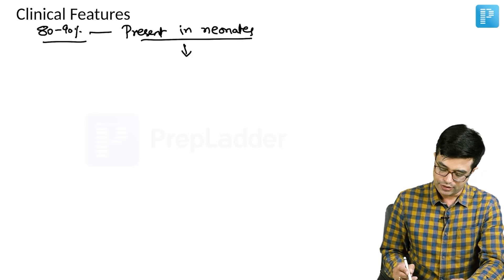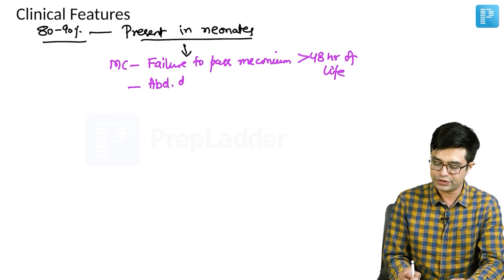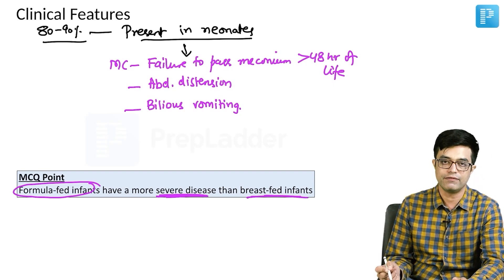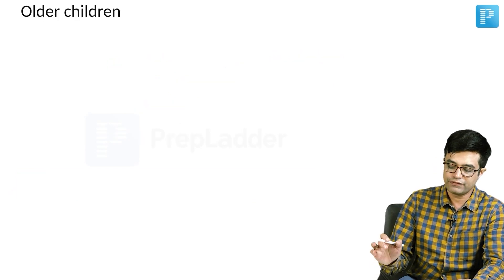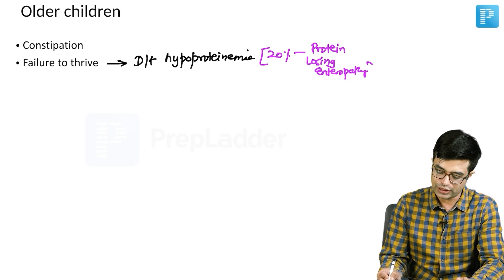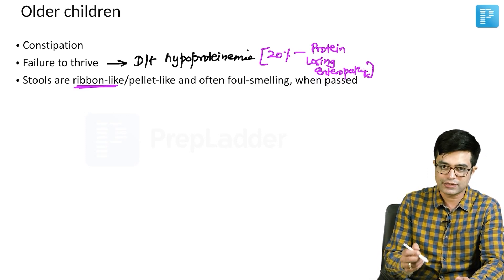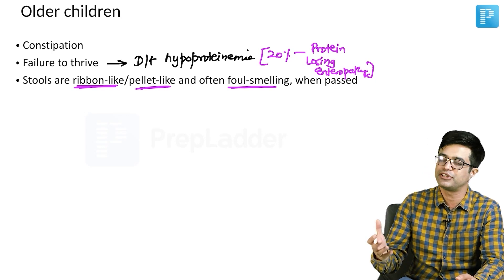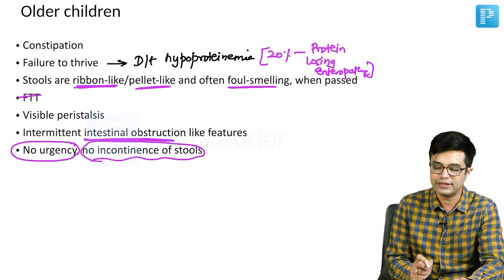Motility Disorder Of The Gut by Dr. Sandeep Sharma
Watch Dr. Sandeep Sharma's video on "Motility Disorder Of The Gut", a valuable resource for NEET Super Specialty in Pediatrics preparation. Gain insights into managing this condition effectively, equipping yourself with the knowledge needed for success in the exam.